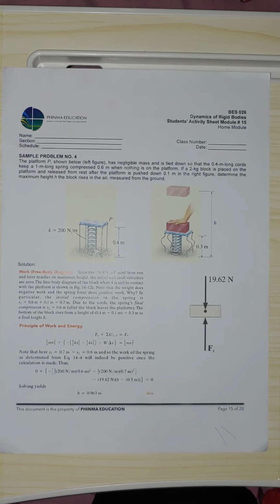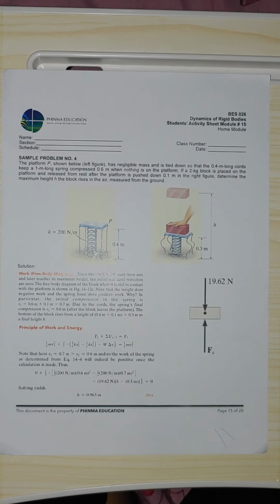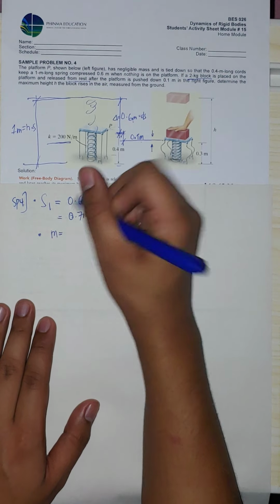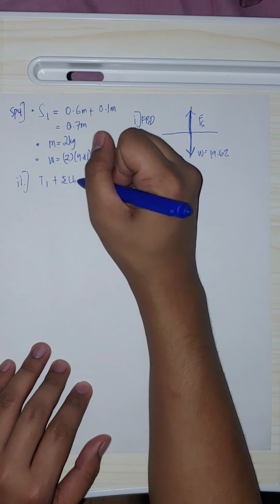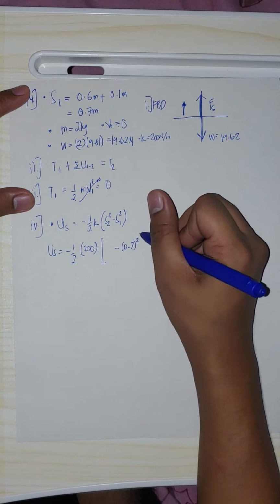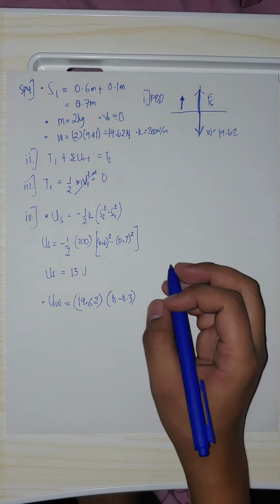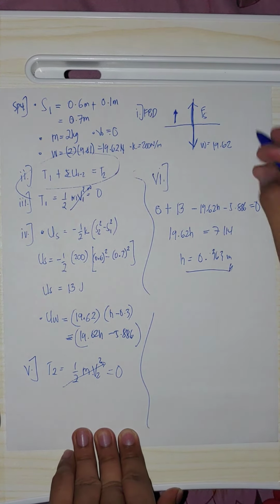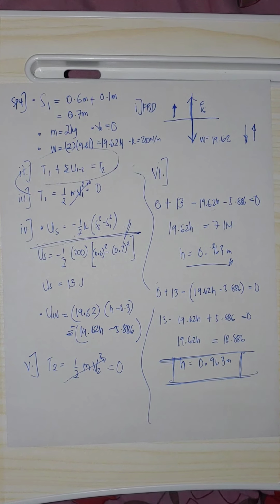Dynamics of Rigid Bodies: Kinetics of a Particle - Work and Energy Principle (Part VI)